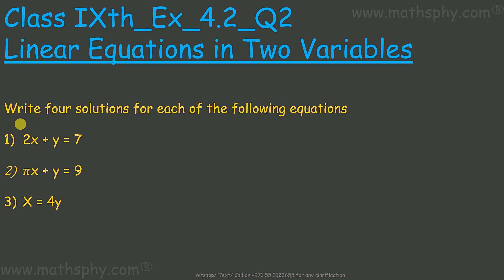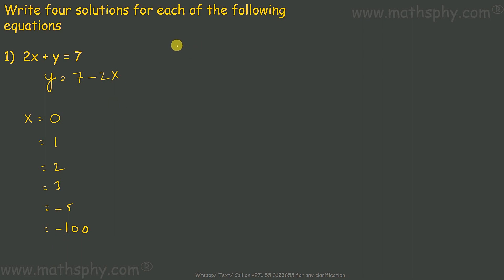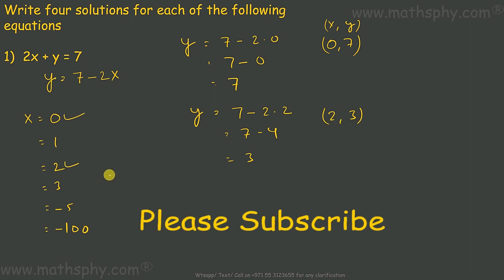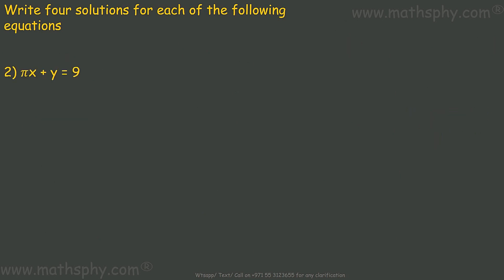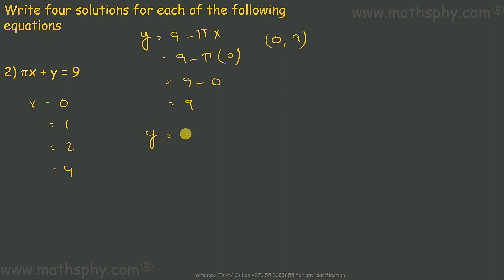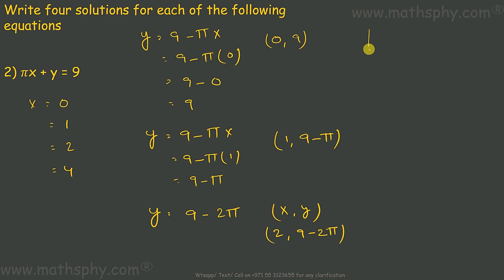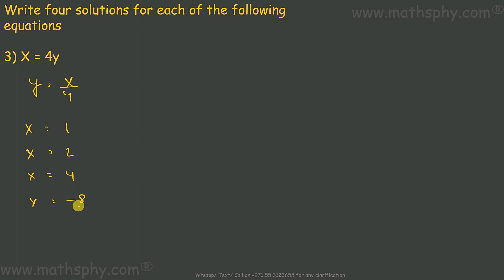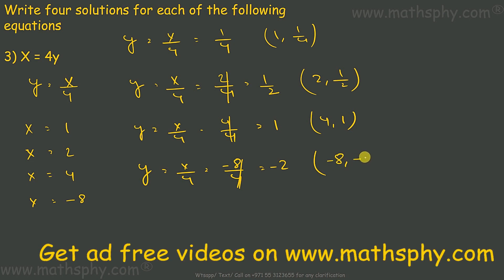LINEAR EQUATIONS BASIC CONCEPTS CLASS 9, Linear Equations Class 9 EX 4.2 Q2 NCERT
LINEAR EQUATIONS BASIC CONCEPTS CLASS 9, Linear Equations Class 9 EX 4.2 Q2 NCERT, Linear Equations Class 9 CBSE Solutions , Math Class 9, NCERT, LINEAR EQUATIONS BASIC CONCEPTS, Write four solutions for each of the following equations

2x + y = 7

𝜋x + y = 9

X = 4y

Let’s now start about the Linear Equations in Two Variable:

We will learn how to plot them on the cartesian plane.

We will learn lines parallel to x and y axis.

Please use this link for the YouTube playlist of Linear Equations in Two Variable Class 9th:

Statistics Class 9 NCERT Solution

Abhishek Agarwaal
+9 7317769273